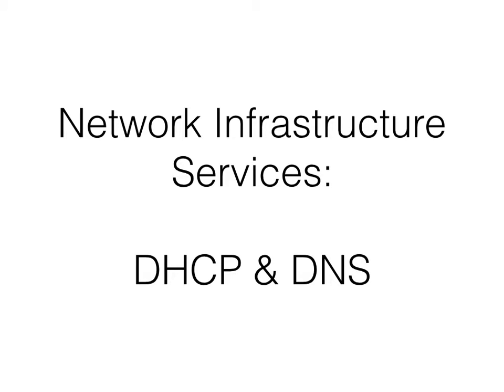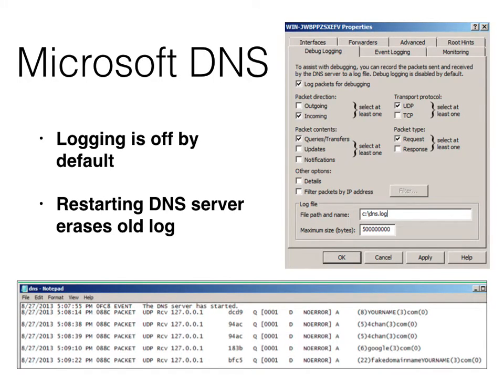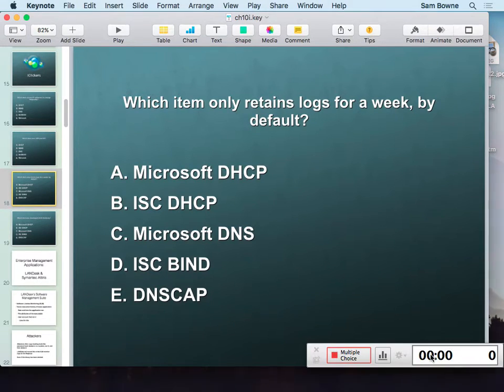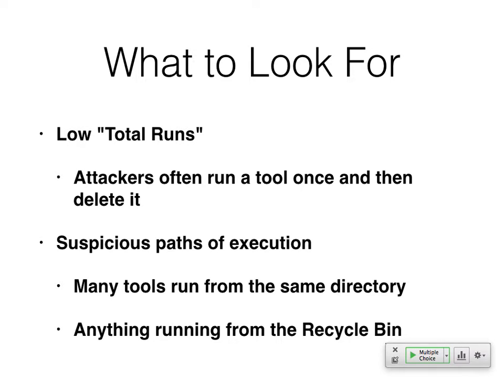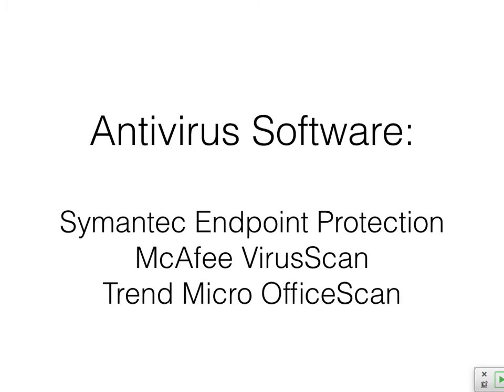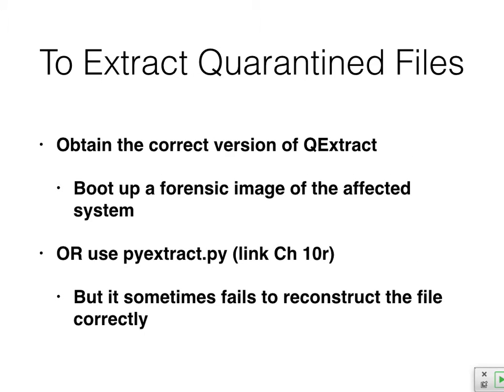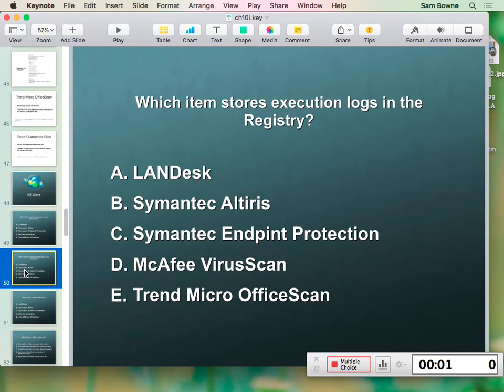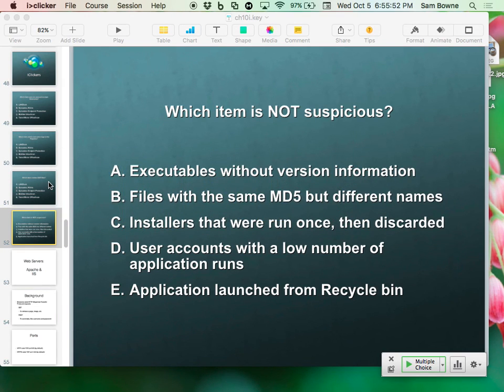CNIT 121: 10 Enterprise Services (Part 1 of 2)